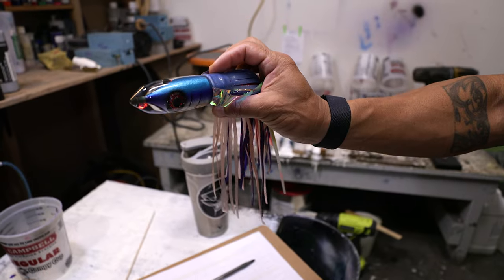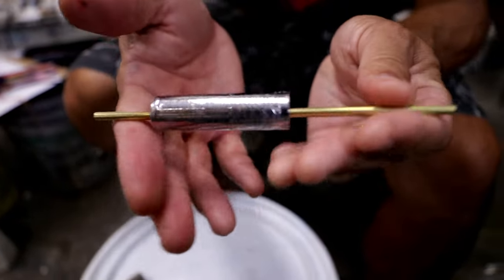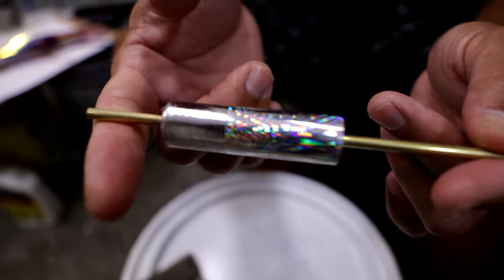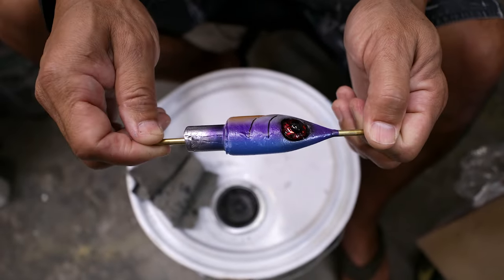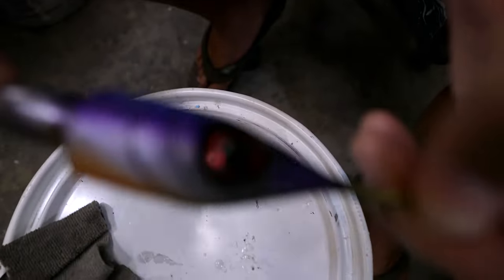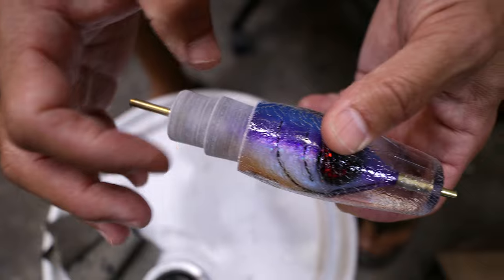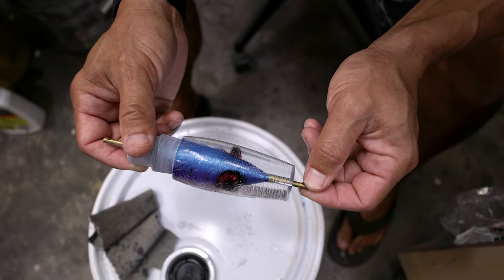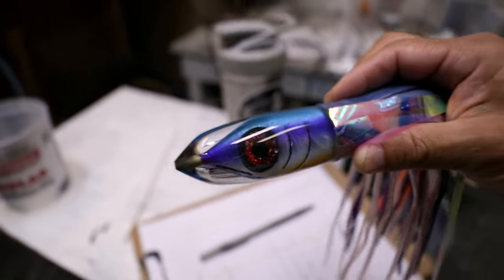Secrets of the H-1 Series Fish-head Trolling Lure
These are some of the steps involved in the making of our H-1 series fishhead trolling lure. Available at tsutomulures.com